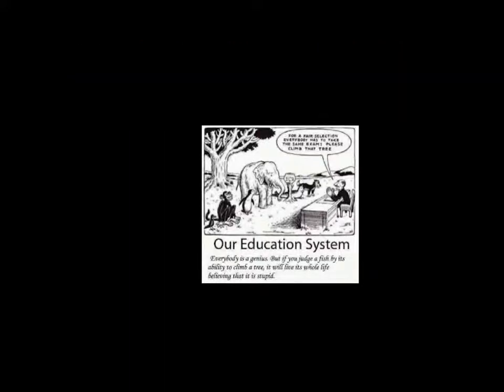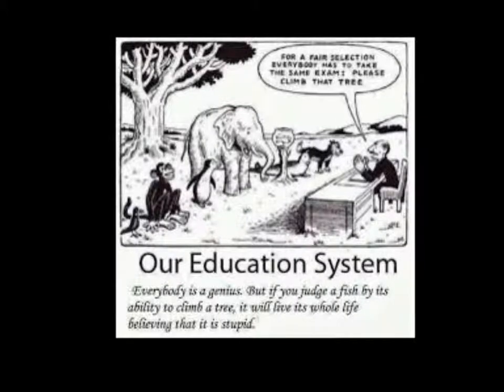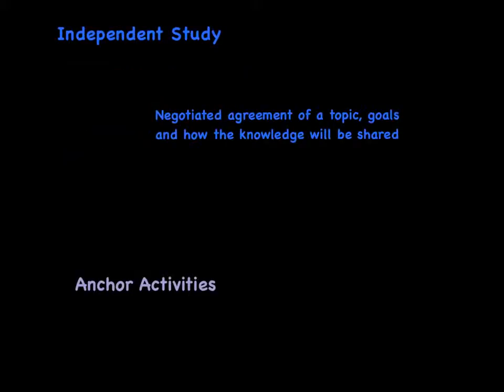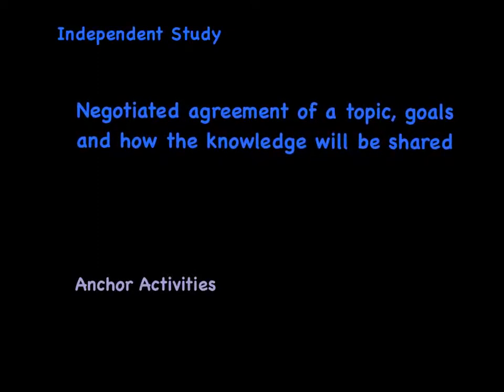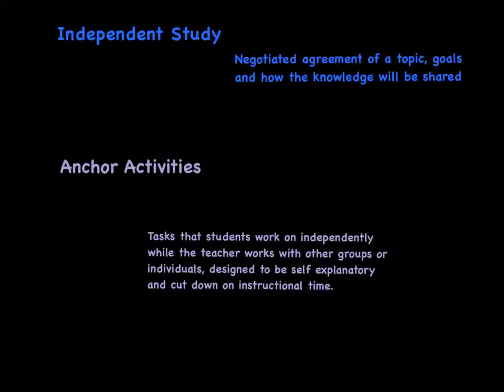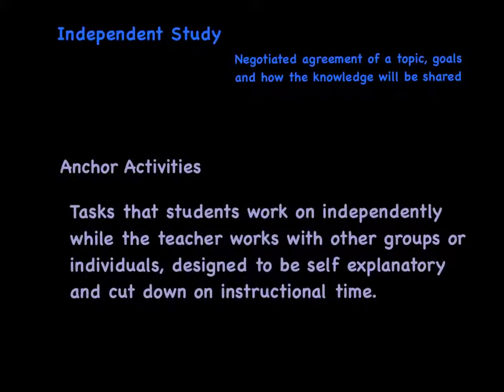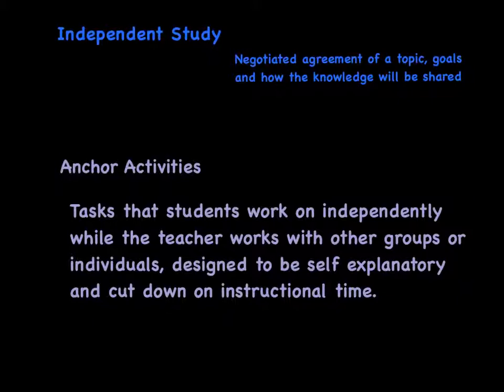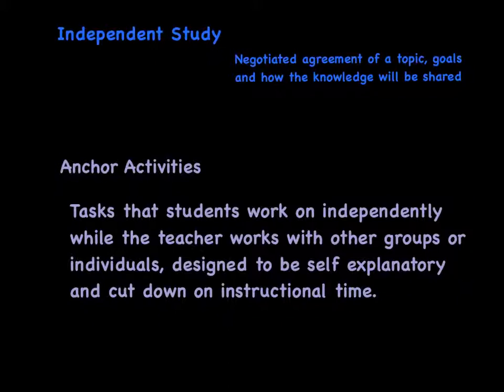Program Sharing: Differentiation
Program Sharing